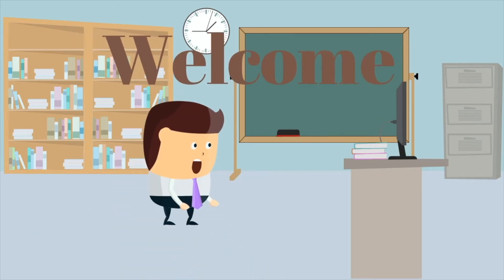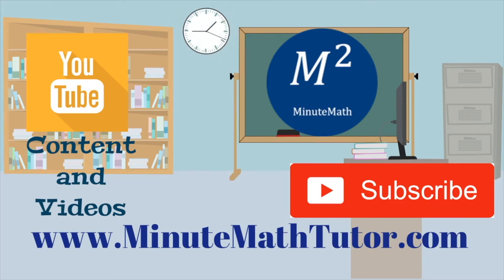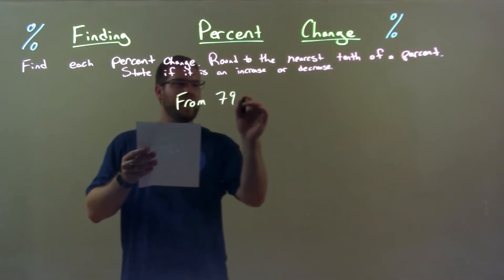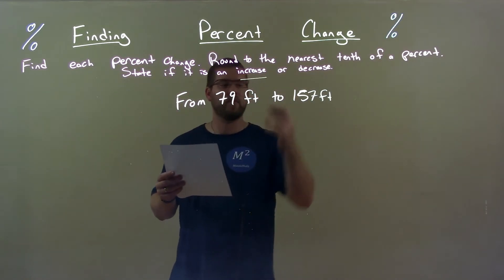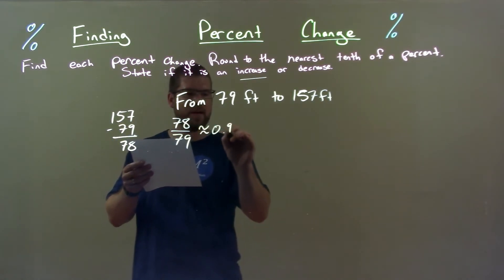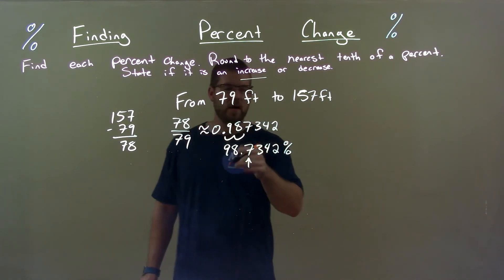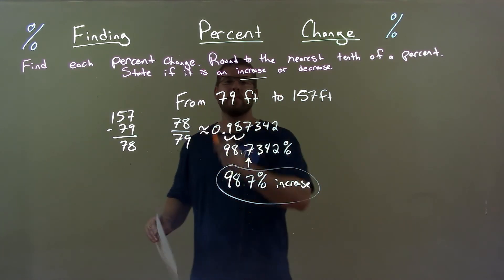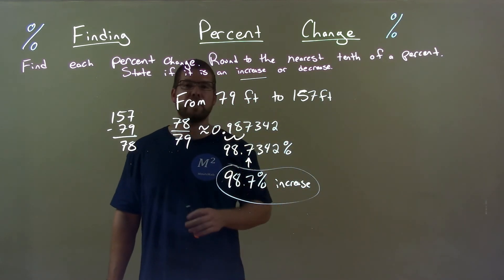Find the Percent Change from 79 ft to 157 ft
In this math video lesson on Finding Percent Change, I find the percent change from 79 ft to 157 ft, round to the nearest tenth of a percent, and state if it is an increase or decrease.